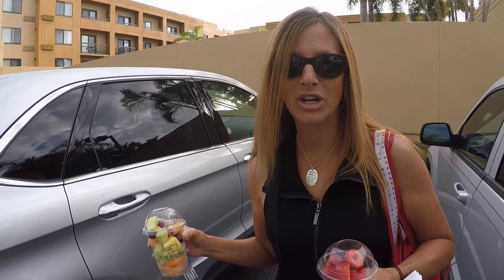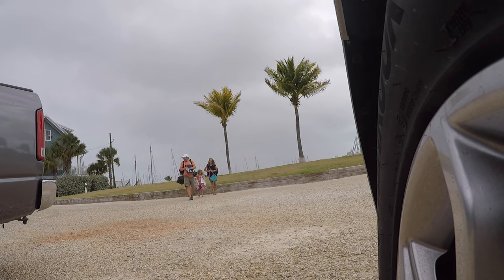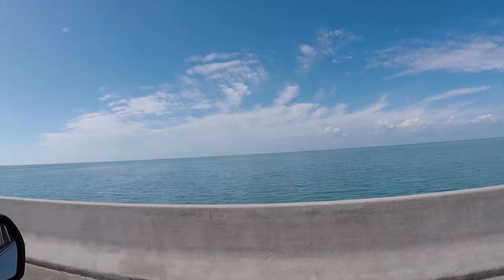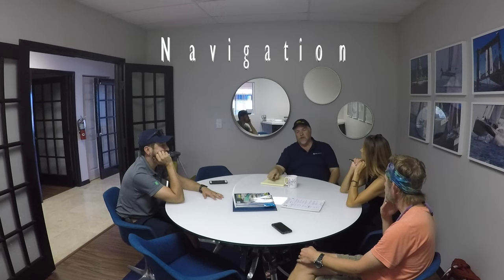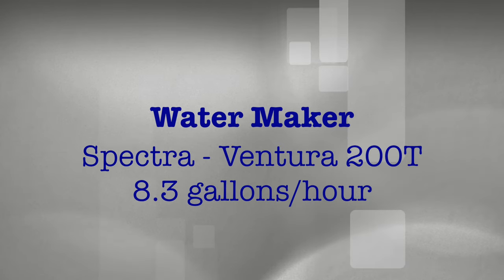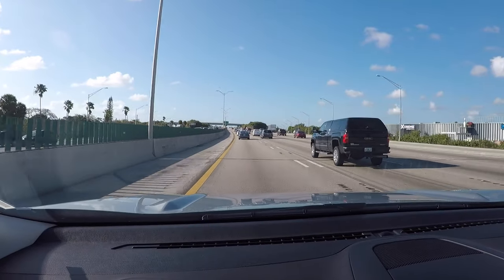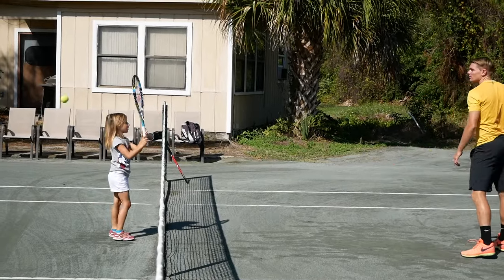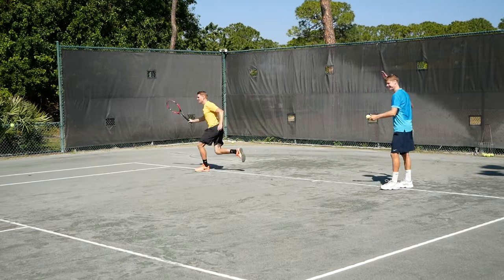Refits, Road Trip & Tennis Lessons (Ep. 6)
Preparing for our refits means a road trip to Ft. Lauderdale to visit Just Catamarans. Then we travel to Vero Beach and meet up with the Van Deinse brothers.

"Words Run On Ice" by Uniform Motion (uniformmotion.net)

Our Favorite Travel Gear:
Packing Cubes
Expandable Flat Toiletry Bag
Women's Waterproof Shoes
Men's Waterproof Shoes
Travel Socks
Sleep Mask/Earplugs
Reusable Travel Bags
Charging Cubes/Travel Adapter

Gear List:
Vlog Camera
Action Camera
Vlog Camera External Mic
Gimbal Stabilizer
Camera Extender
GoRad Waterproof Arm